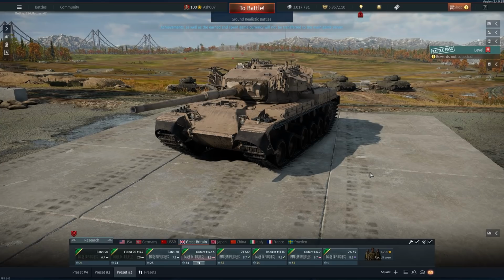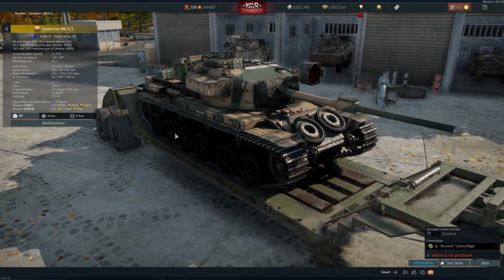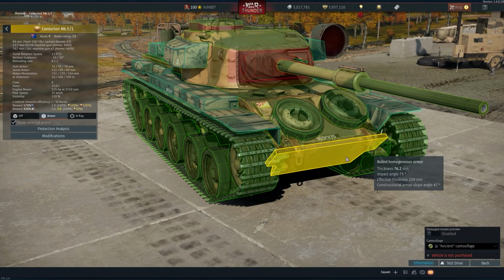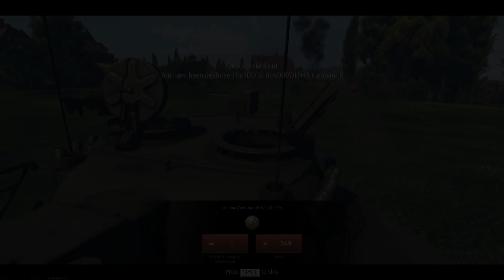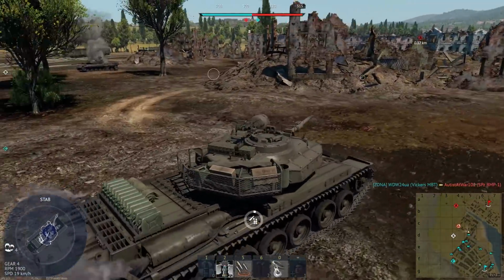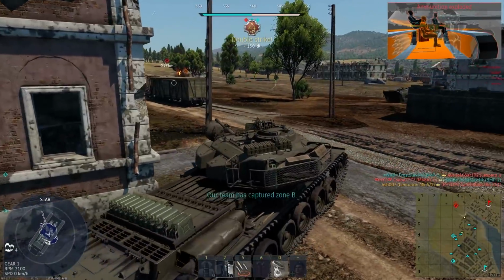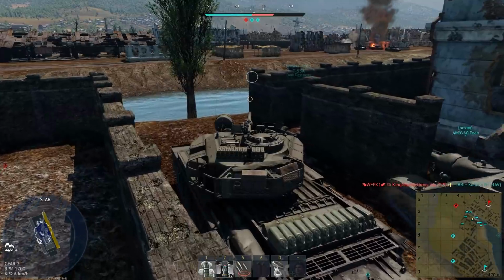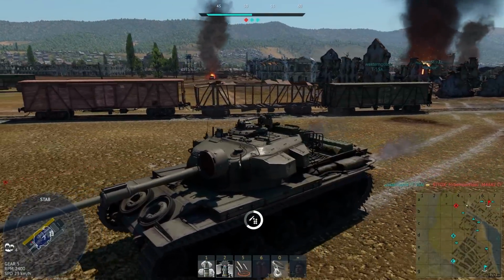FIRST Impresions - Aussie Centurion Mk.5/1 - War Thunder